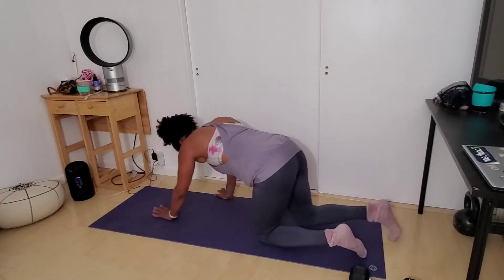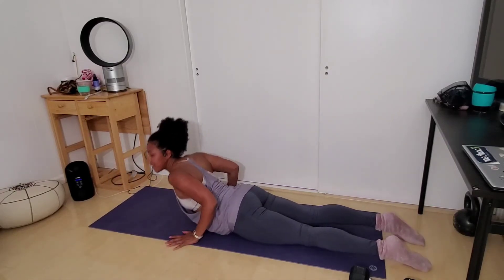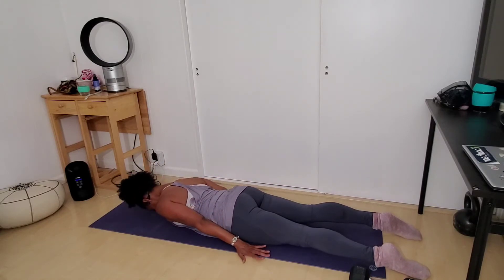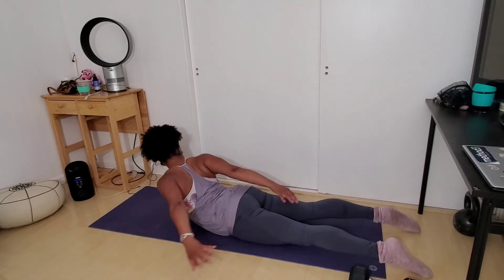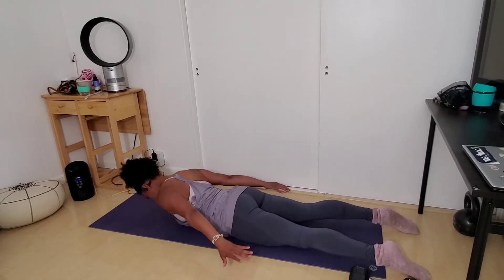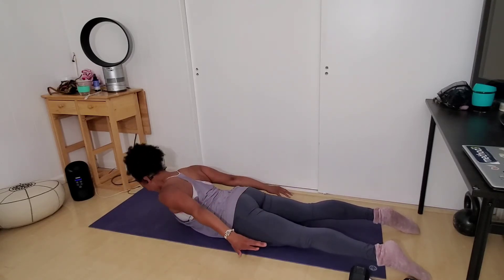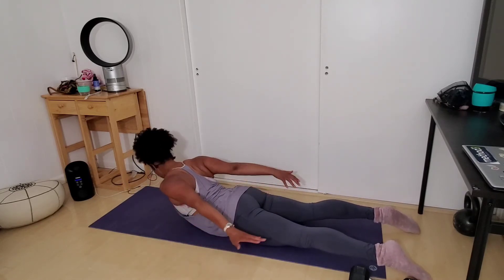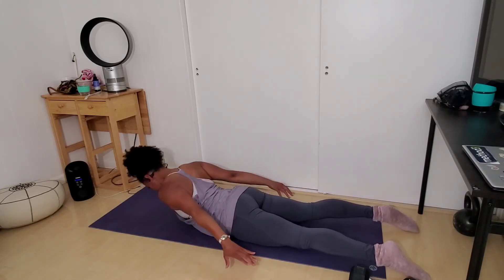Rotating Cobras aka Serpent Exercise Demo